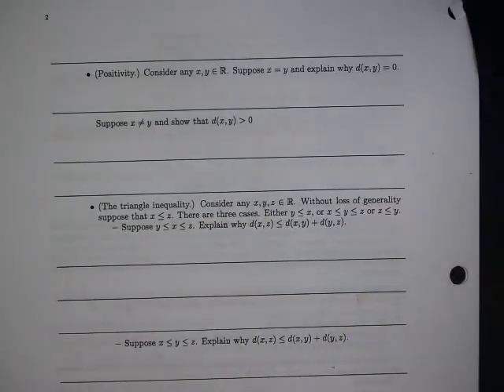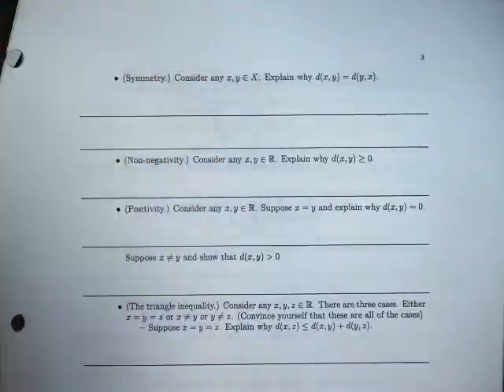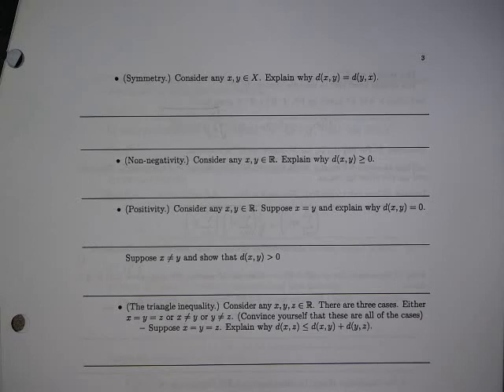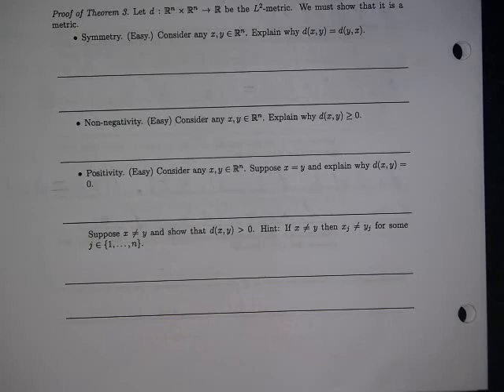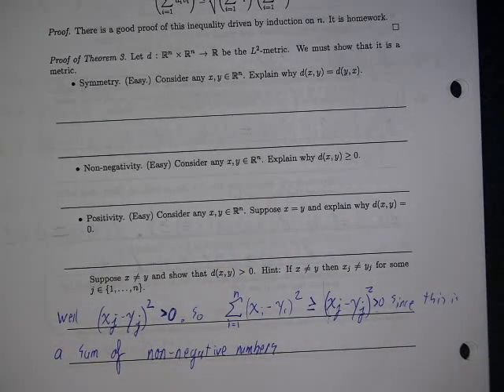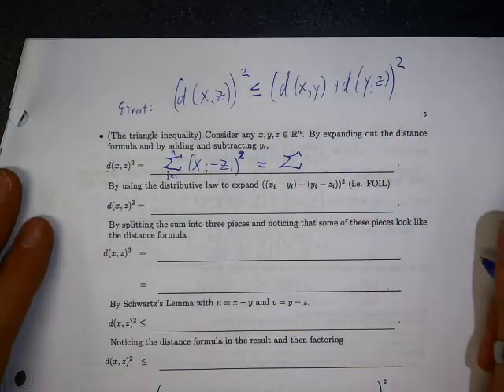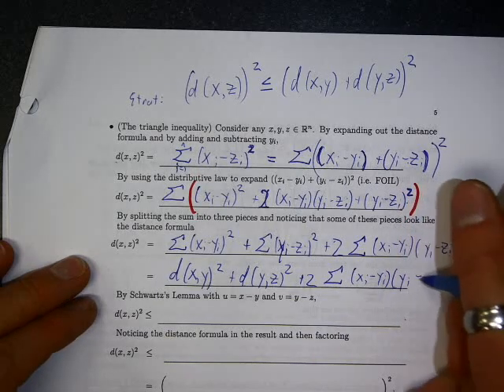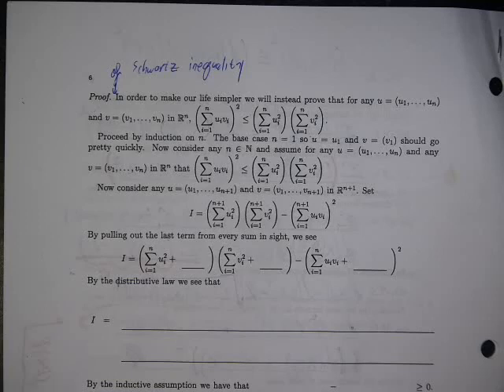Math317Nov1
Introducing metric spaces